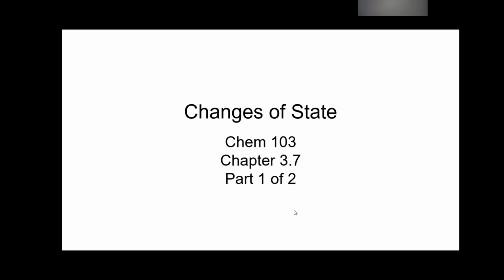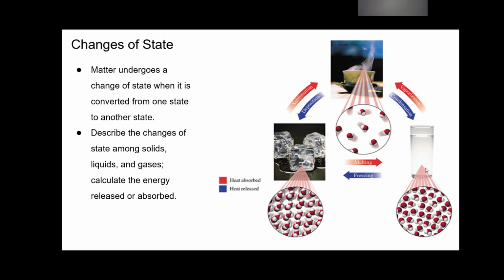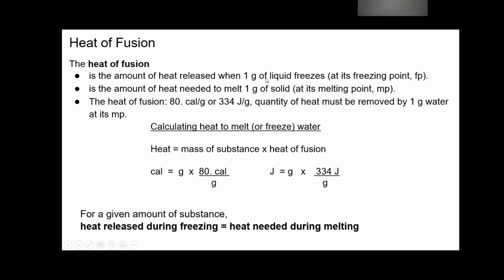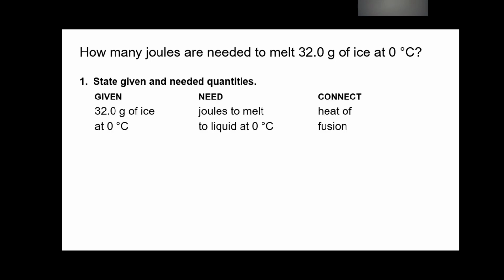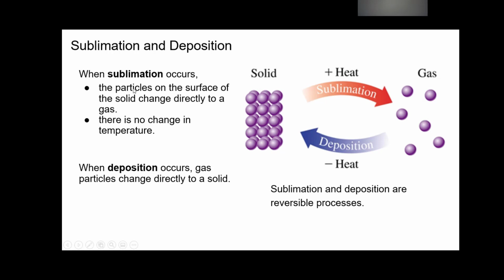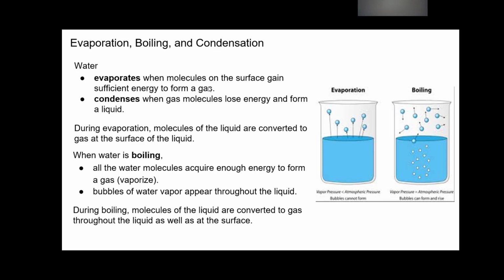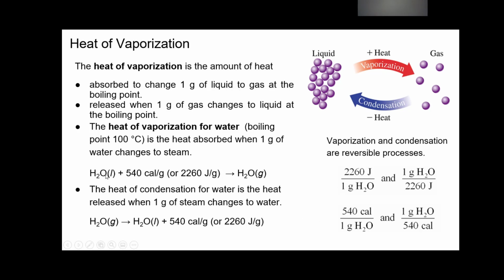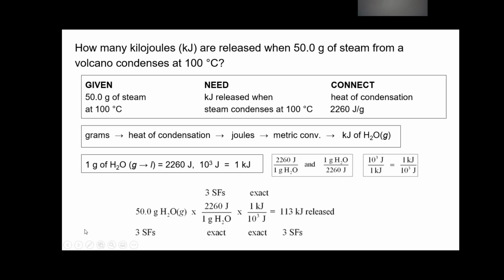103 3.7 Pt 1 of 2 Changes of State